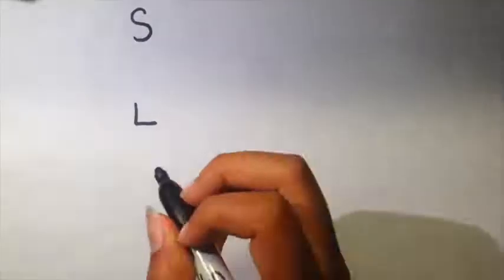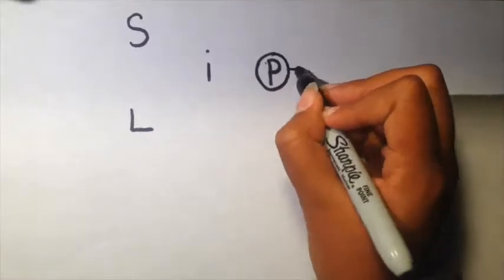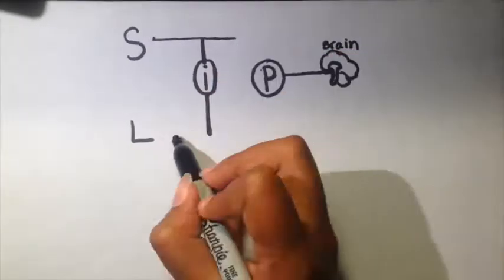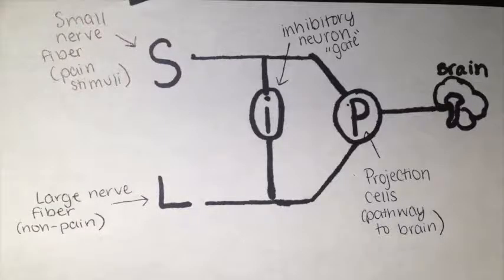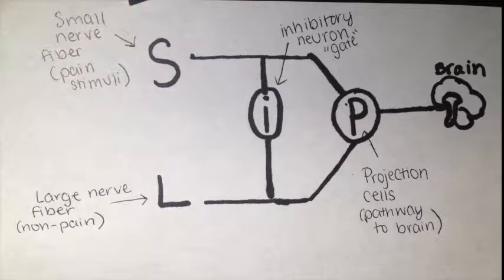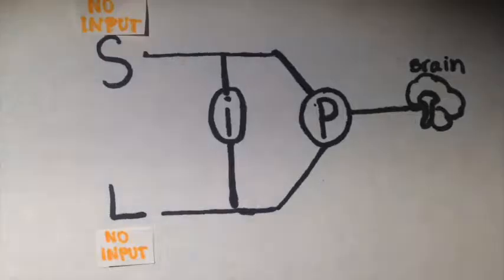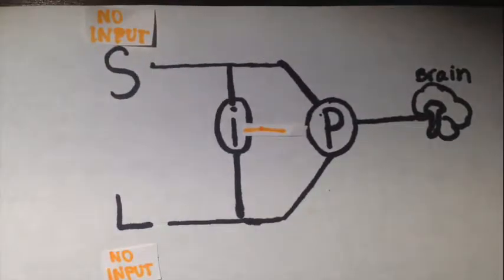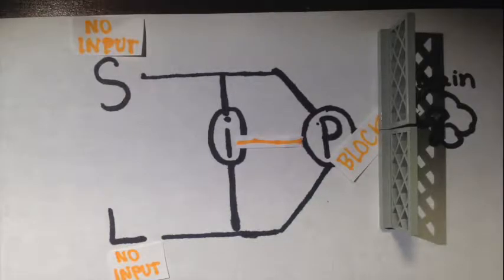Breakthrough Junior Challenge: The Gate Control Theory of Pain by Avani Tumuluri